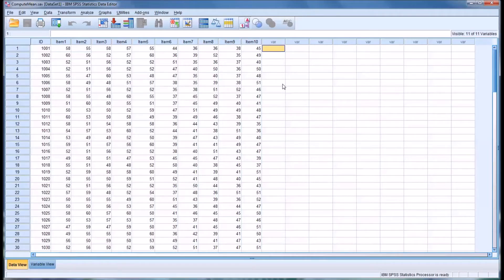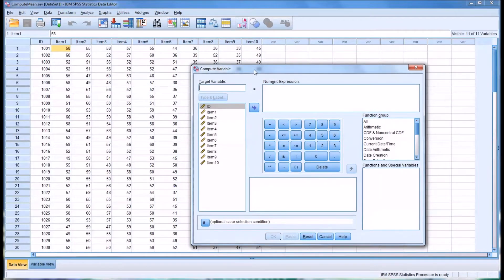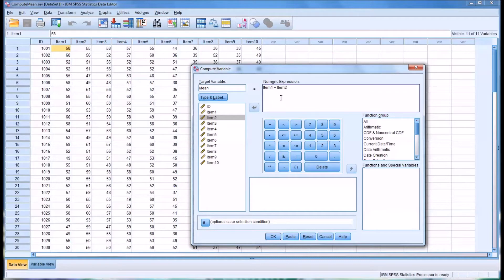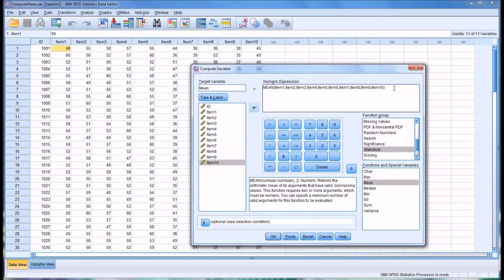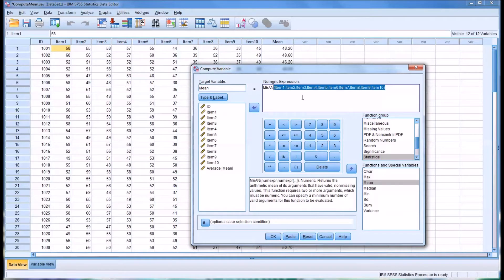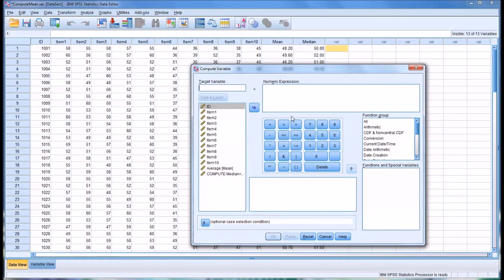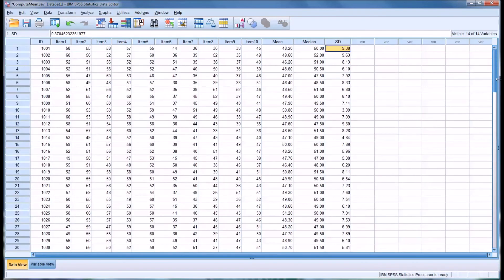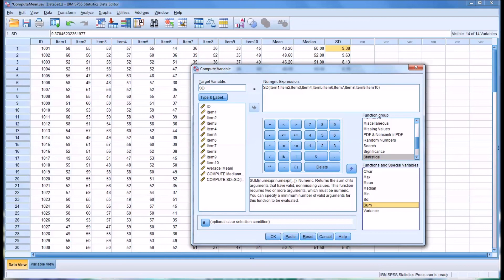Computing Variables in SPSS to Measure Central Tendency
This video demonstrates using the “Compute Variable” feature in SPSS to create variables that contain the mean, median, and standard deviation of a set of variables.